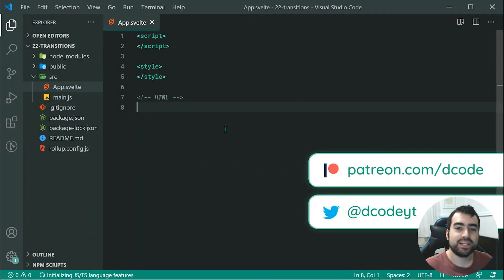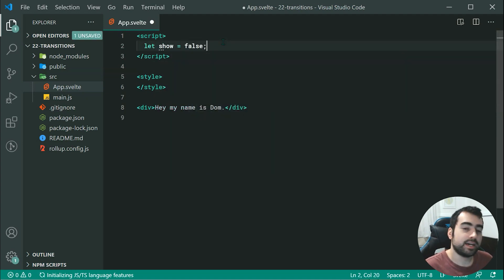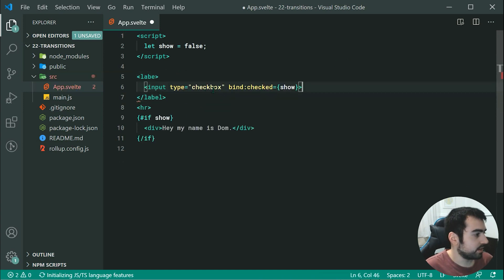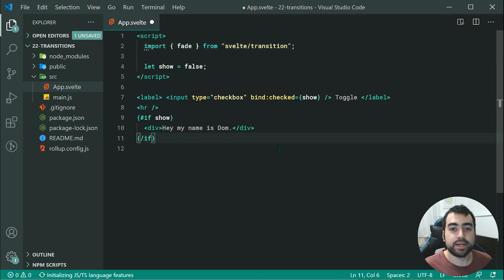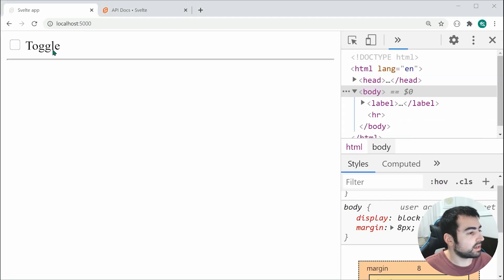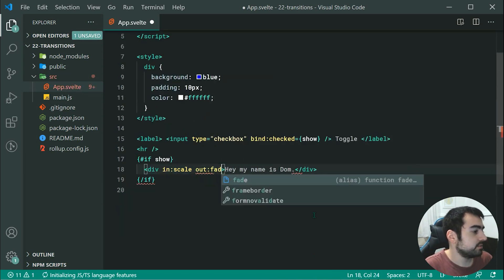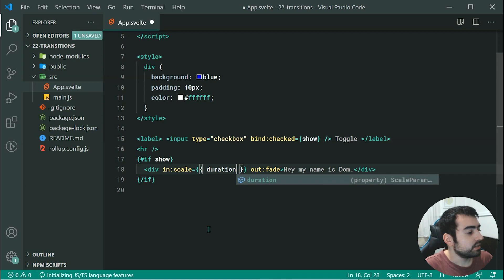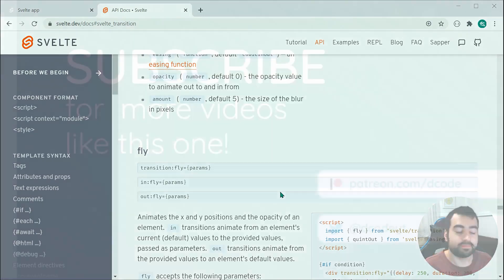Adding Transitions - Svelte Tutorial #22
In this Svelte tutorial we'll be taking a look at how to add transitions to your DOM elements, and the flexibility Svelte provides when it comes to them.